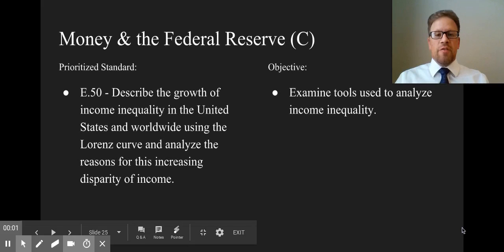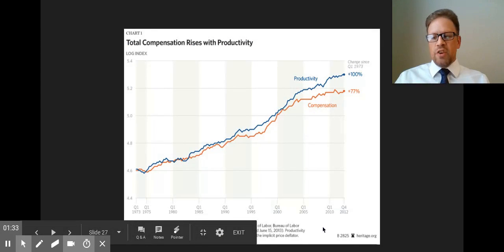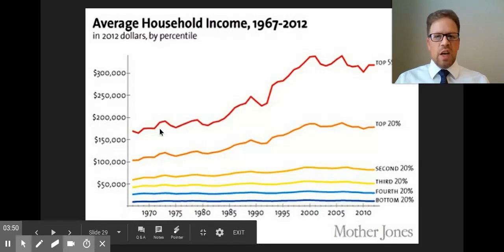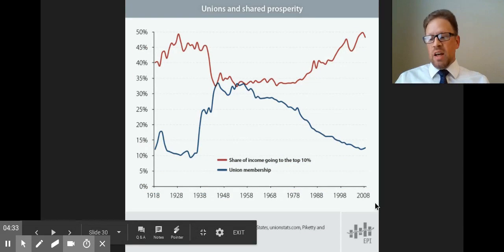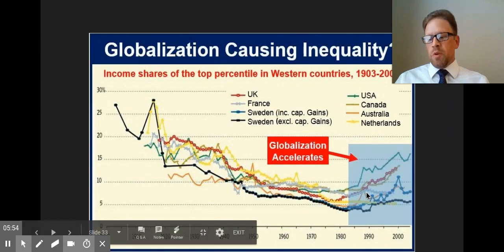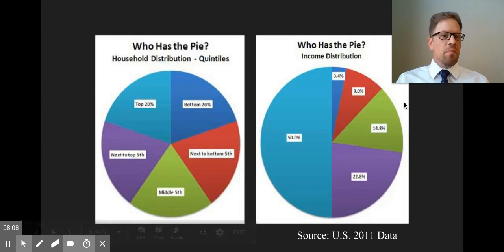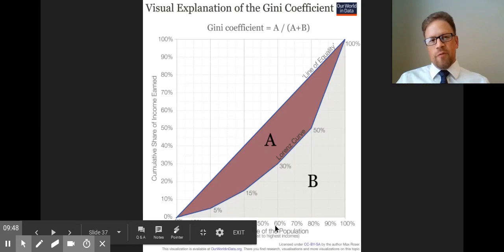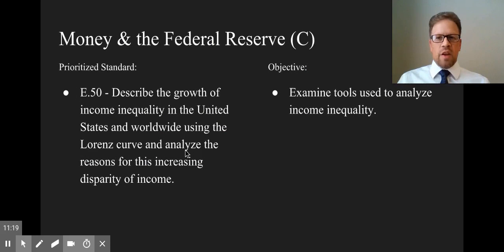Money & the Federal Reserve (C)